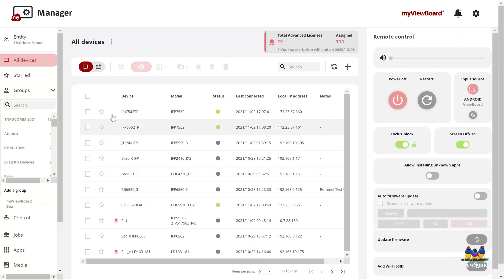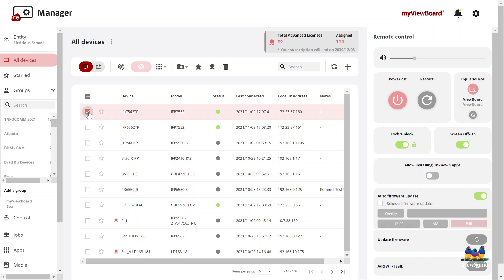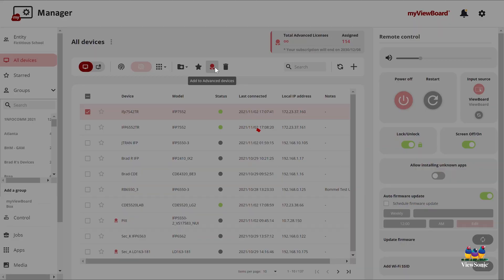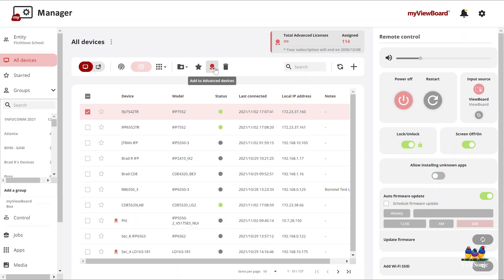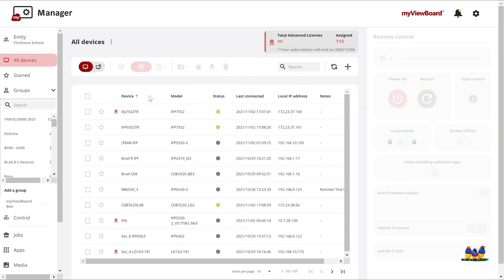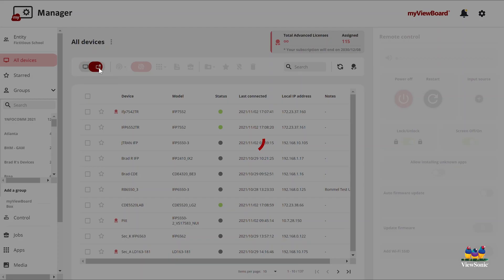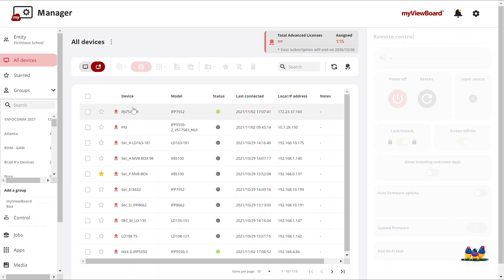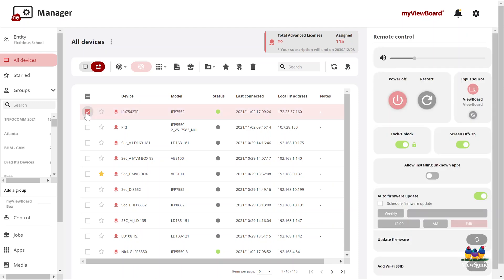myViewBoard: myViewBoard Manager Advanced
After you're acquainted with the myViewBoard Manager app, you can move beyond its basic features and utilize the Advanced version, which includes features such as user management and multimedia broadcast.